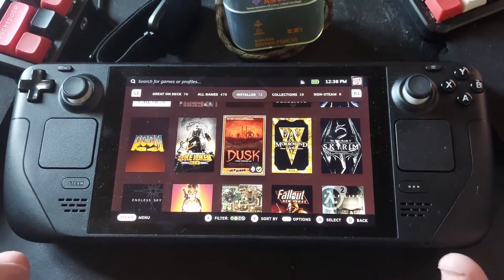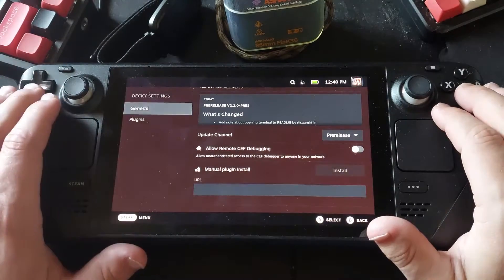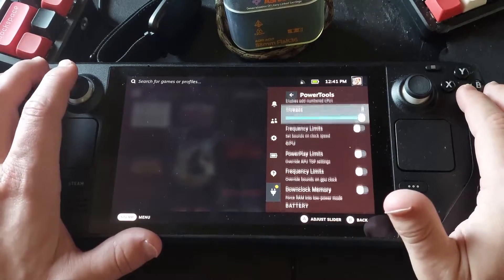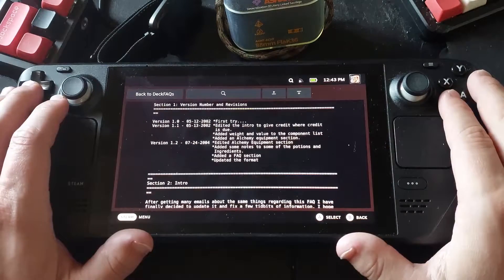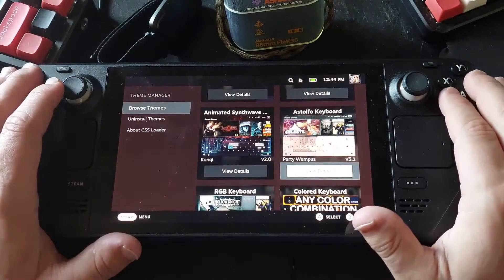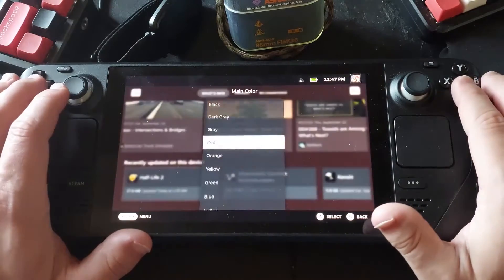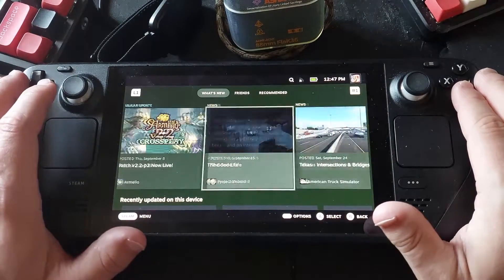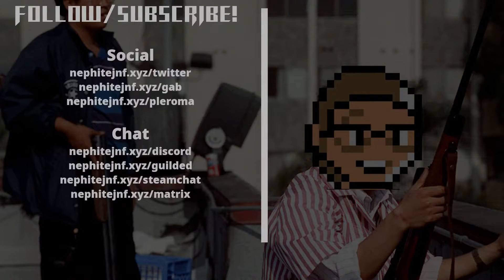This Makes Steam on Deck So Much Better, Decky Loader, What Can't It Do?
Deck Loader is a plugin loader for the Deck UI. It has a bunch of plugins that do a lot of different things already, with even more options if you want. Theming is just one function that many might like, but also being able to search GameFAQs is a whole other.